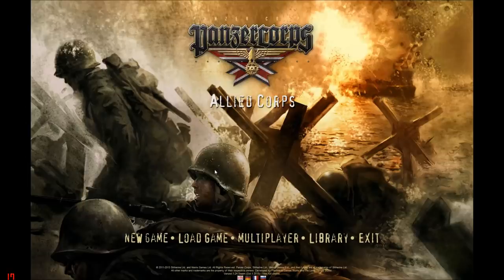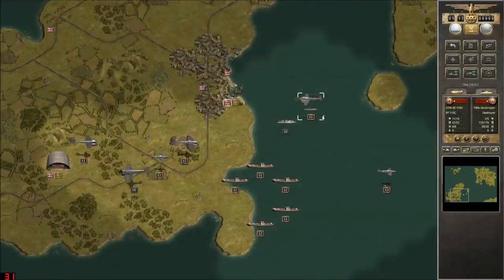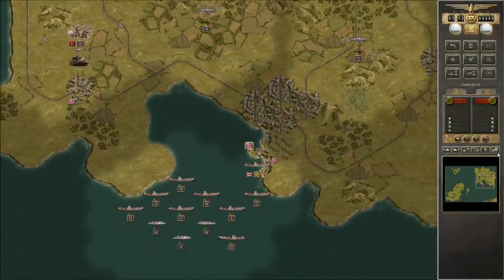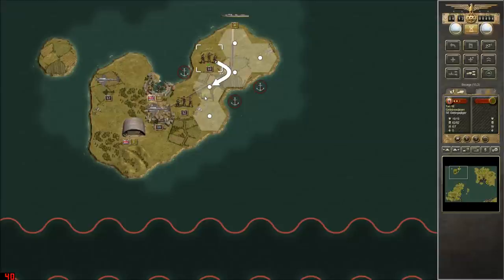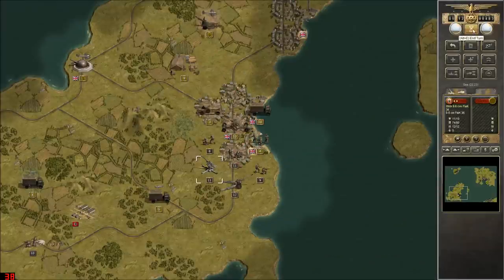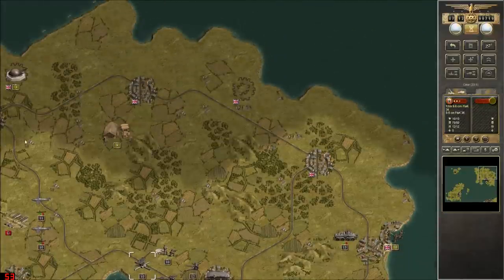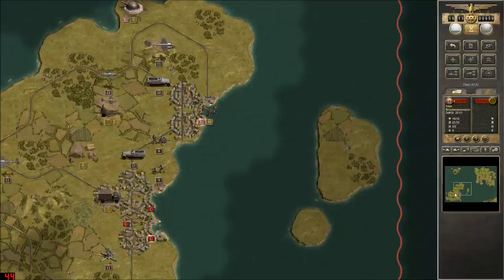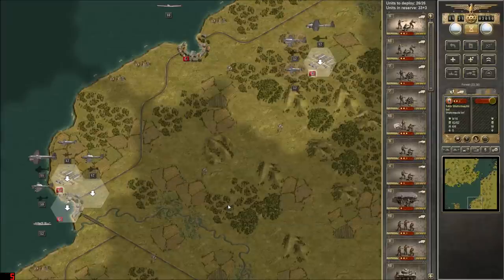Let's Play Panzer Corps: Operation Sealion Part 1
Panzer Corps is back! We're shaking off the rust with Operation Sealion. Let's give those Tommies hell!